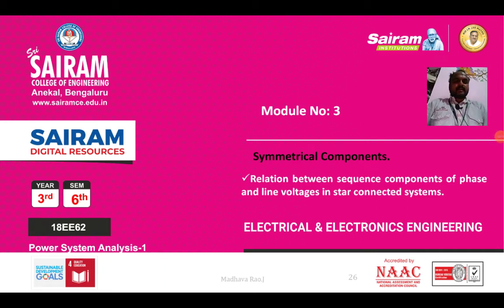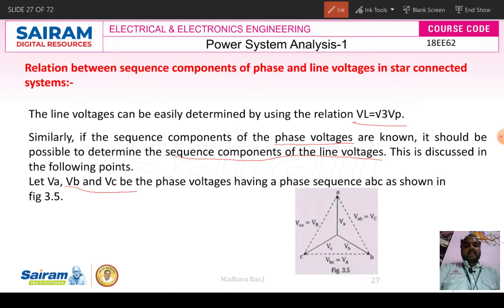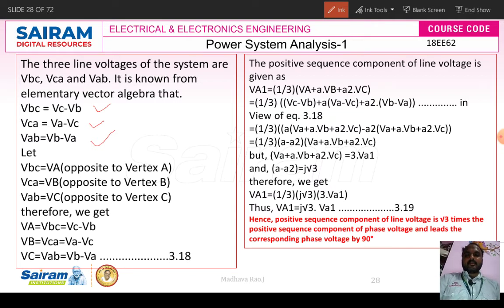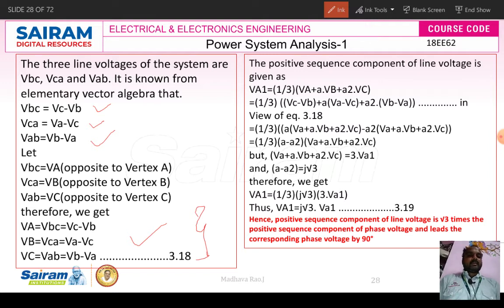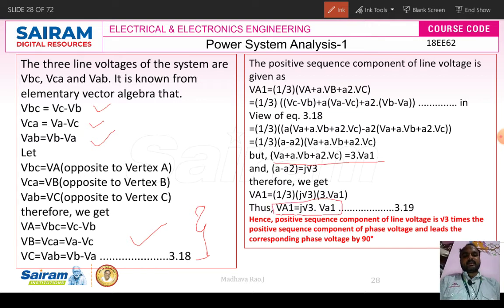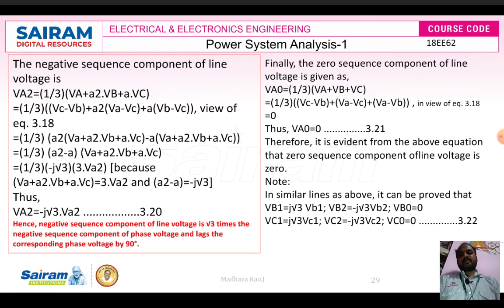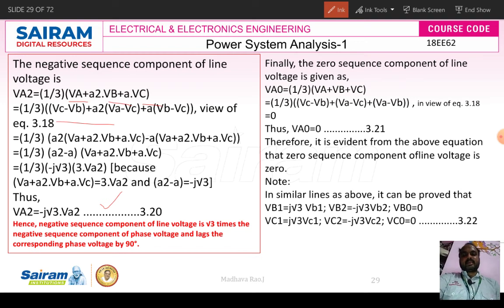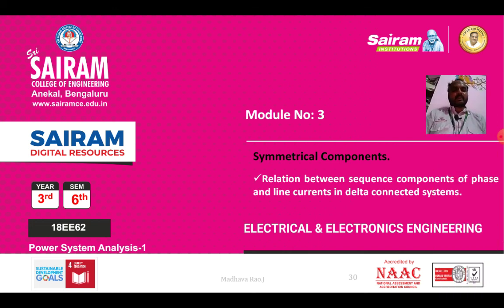Lecture Video 4_18EE62_Module_3_ Relation between sequence components in star connected system_Madha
Lecture Video 4_18EE62_Module_3_ Relation between sequence components in star connected system_Madhava Rao.J